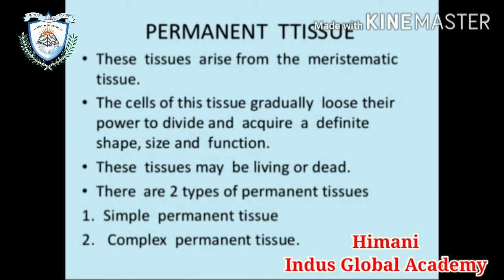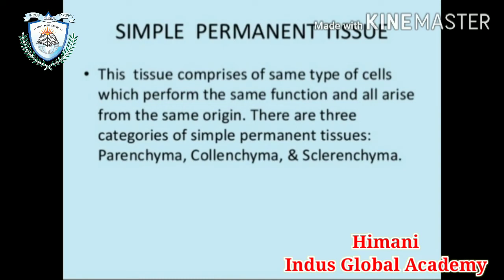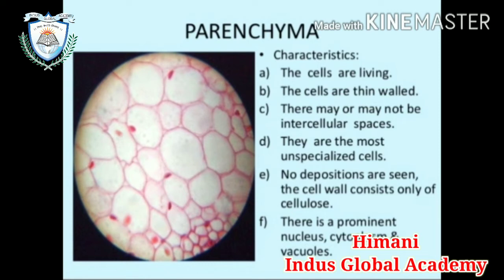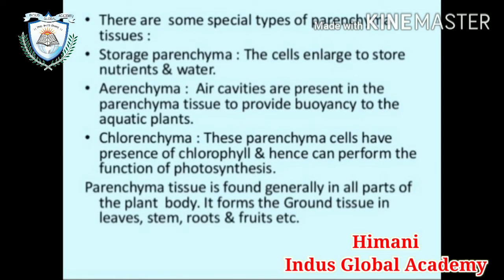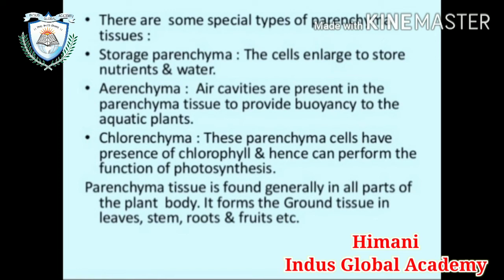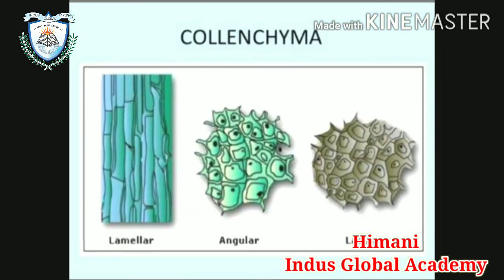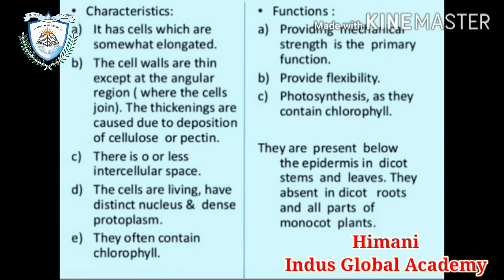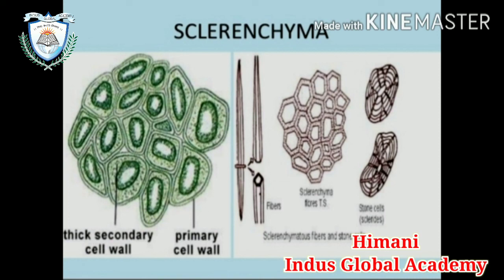Grade IX Science ( Biology) Chapter -2 : Tissue Part 2 By Ms. Himani, Indus Global Academy